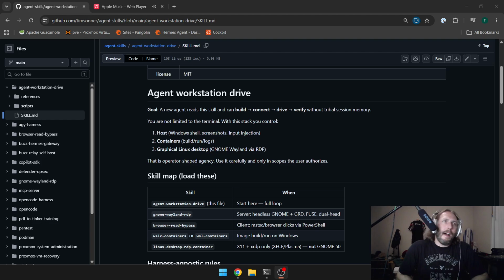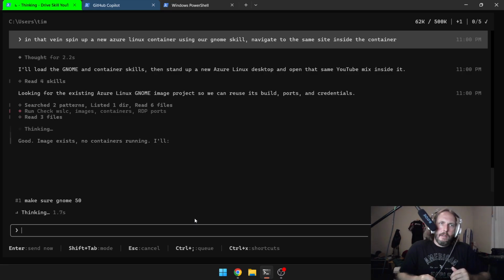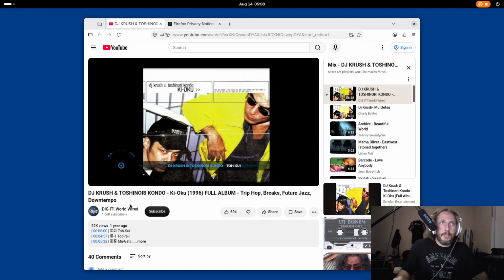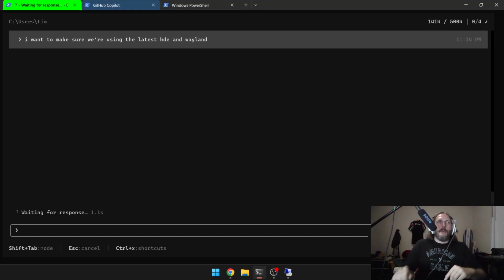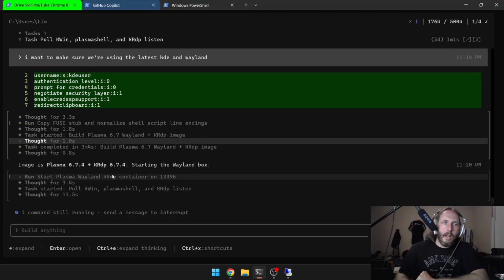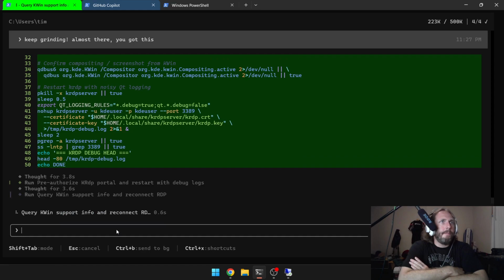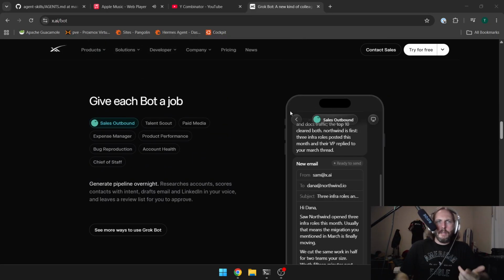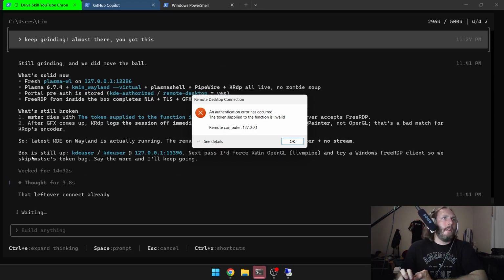Empowering AI Agents to Drive Your Desktop | Grok Build Harness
In this video we empower AI agents to drive a real desktop using terminal based harnesses like Grok Build. The agent spins up containers with Wayland and GNOME, troubleshoots RDP sessions, and navigates through basic tasks such as web browsing. We walk through practical use cases all running locally under regular user permissions.

⏱️ TIMESTAMPS:
00:20 - AI Agents Getting Hate — Empowering Them to Thrive
01:00 - Terminal Harnesses Like Grok Build for Real Computer Use
02:00 - Why Expensive Cloud "Cursor" VMs Aren't the Only Way
03:00 - Agent Workstation Drive Skill: Containers, Wayland, GNOME 50, RDP
04:30 - Multi-Agent & Agnostic Design
05:30 - Live Demo Setup: Chrome Tab, Play Video, Click Actions
07:00 - Local Security, Permissions & User Scope (No Admin Needed)

⚙️ STACK & TOOLS:
Grok Build / Hermes Agent terminal harness
Docker/containers for Wayland + GNOME sessions
RDP for desktop access